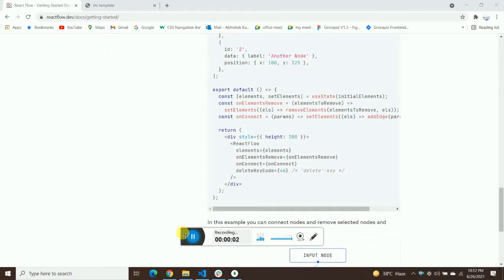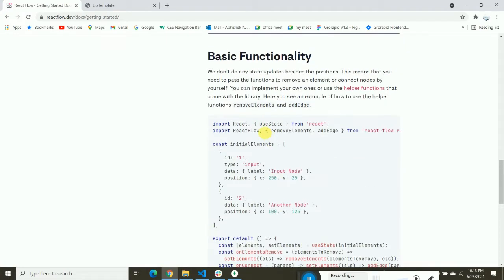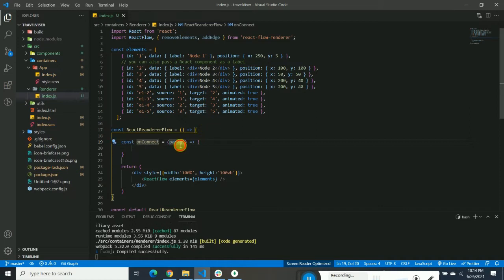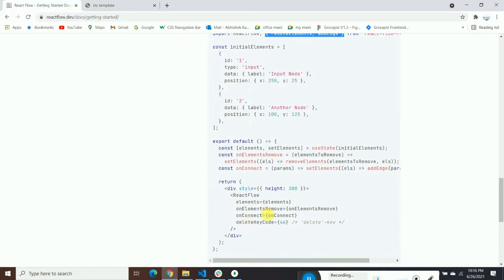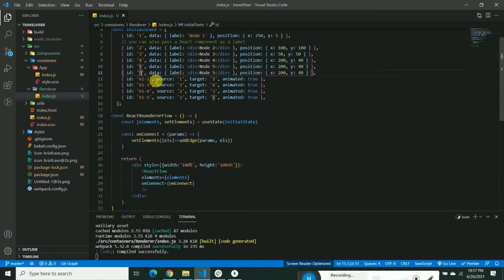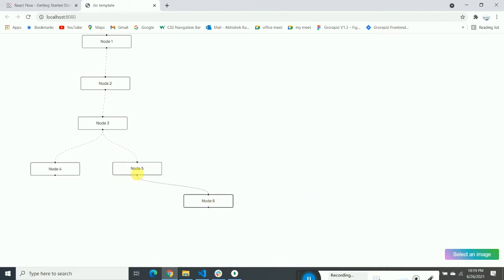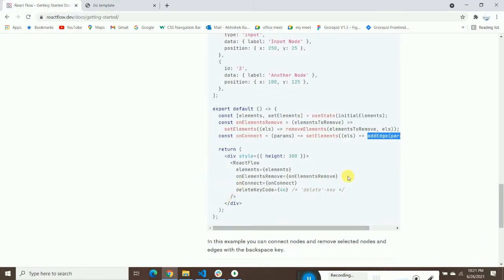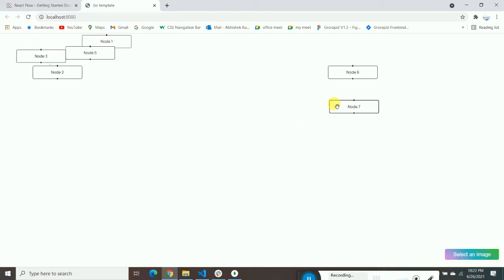React flow tutorials-2 | React Tutorial